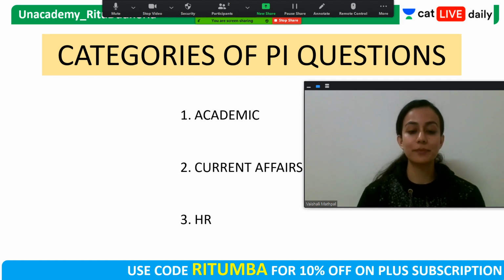"IIM Topper shares Interview Tips - Do's and Don'ts" l CAT 2021 l Ritu Dudhoria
Checkout our latest offerings In this video, Vaishali, from IIM Shillong shares her personal PI (Personal Interview) Experience, guides and offers preparation tips on how to prepare for PI, how to manage the time, how to think creatively,how to handle stress interview, how to answer unexpected questions.

Unacademy CAT brings you yet another session on IIM Topper shares Interview Tips - Do's and Don'ts to prepare you for CAT 2021 and All MBA Exams. In this session, Ritu Dudhoria will be discussing theIIM Topper shares Interview Tips - Do's and Don'ts. Watch this video to clear your concepts and to know some of the best practices to follow to crack CAT.

1. Learn from your favorite teacher
2. Dedicated DOUBT sessions
3. One Subscription, Unlimited Access
4. Real-time interaction with Teachers
5. You can ask doubts in the live class
6. Limited students
7. Download the videos & watch offline